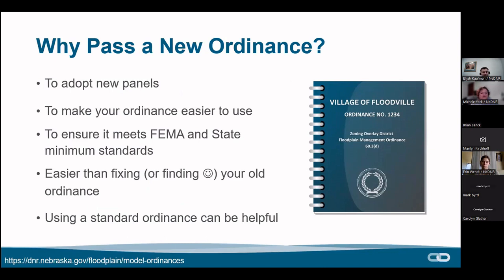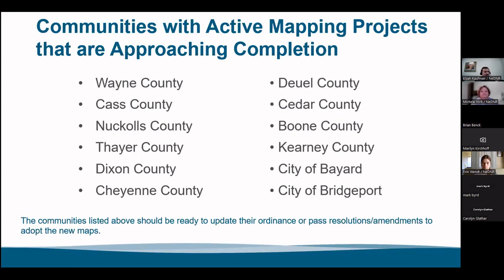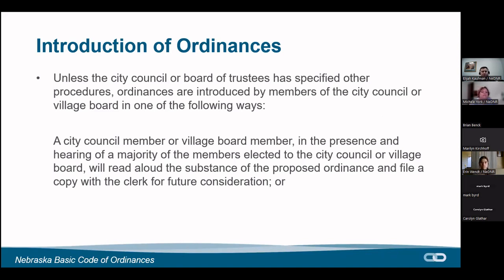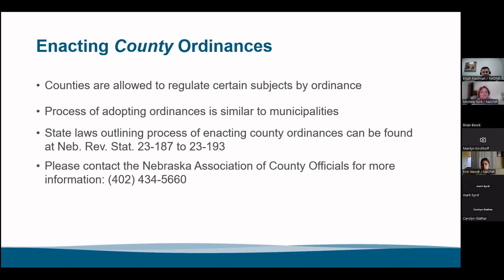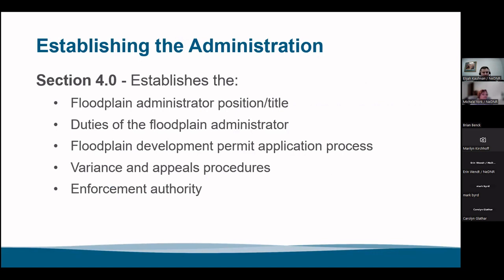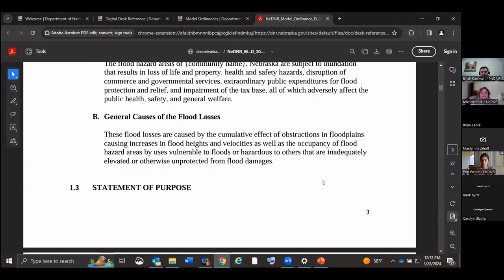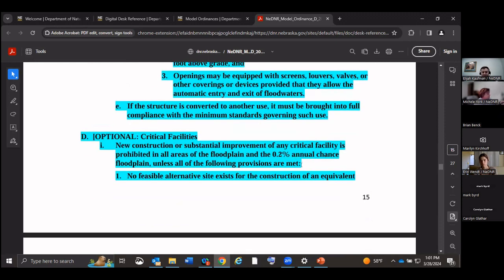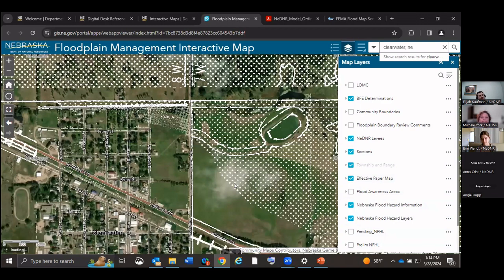Easy as 1-2-3: How and Why to Update Your Floodplain Ordinance - 03/28/2024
On March 28, 2024, Elijah Kaufman with NeDNR presented a 1-hour virtual class detailing the benefits of adopting an updated floodplain ordinance. The class covered the following topics, and more:

- Why the antique floodplain ordinance needs to be updated
- Making the floodplain ordinance more practical
- What needs to be in the floodplain ordinance
- The ordinance adoption process

This class was particularly helpful for communities slated to receive new floodplain maps. Communities receiving new maps are required to update their ordinance to adopt the new maps. Mapping projects in the following counties are approaching completion as of March 28, 2024: Wayne, Cass, Nuckolls, Thayer, Kearney, Dixon, Cheyenne, Deuel, Cedar, and Boone; as well as the cities of Bayard and Bridgeport.

Facebook: Nebraska Department of Natural Resources